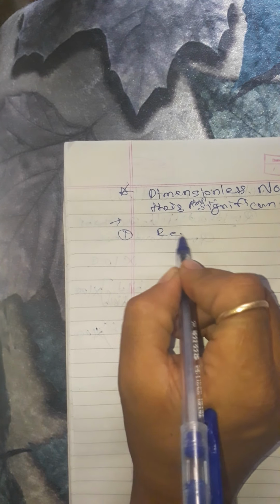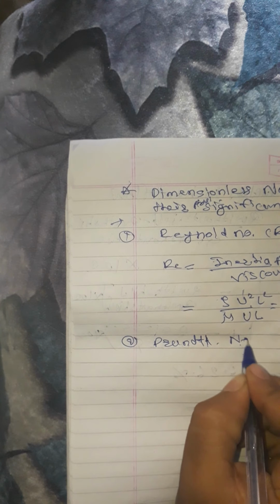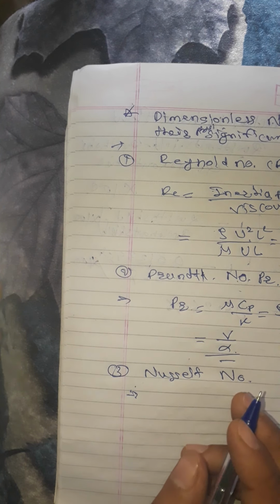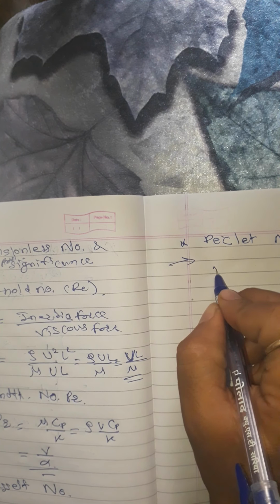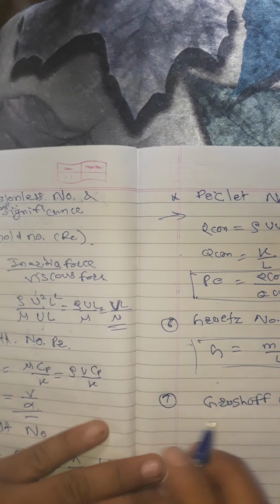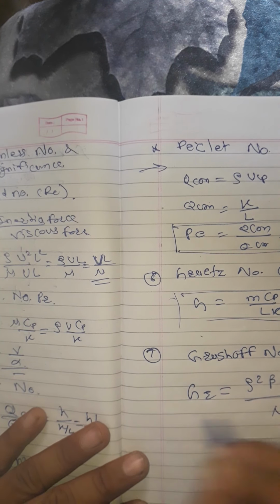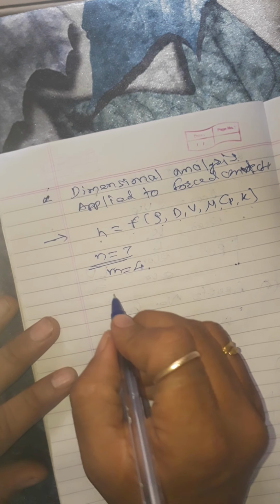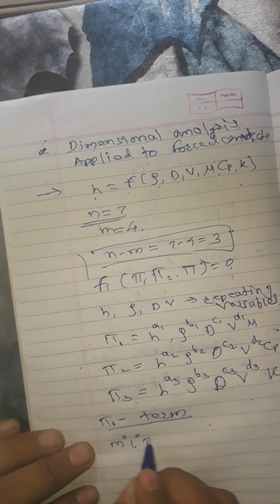Heat transfer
Convection part-1